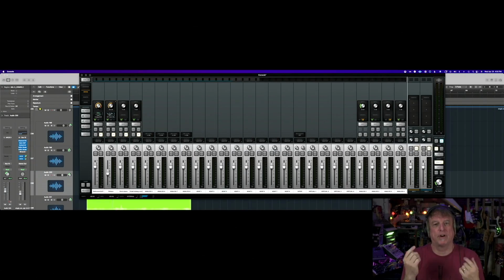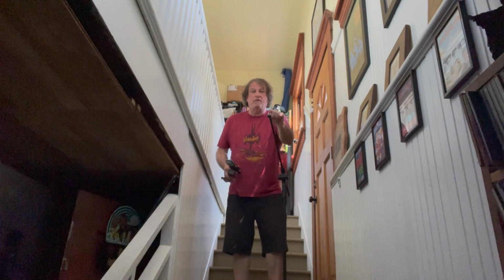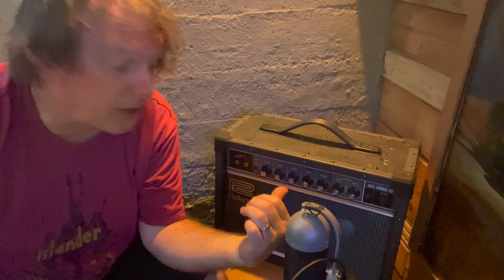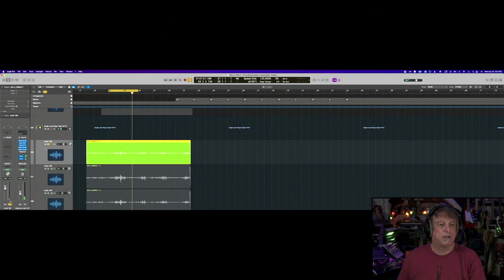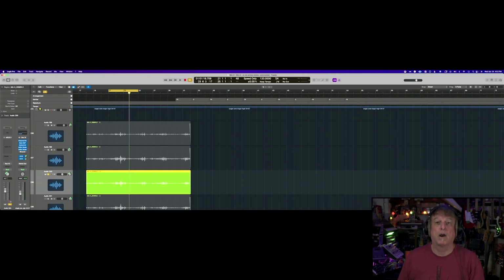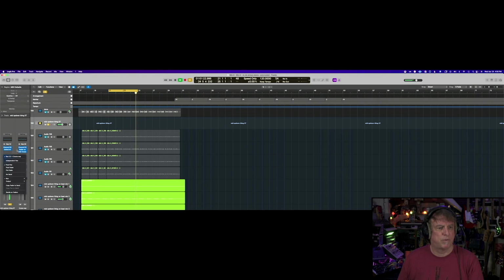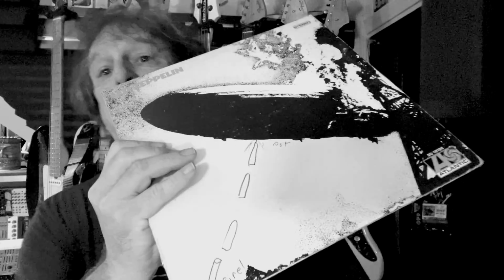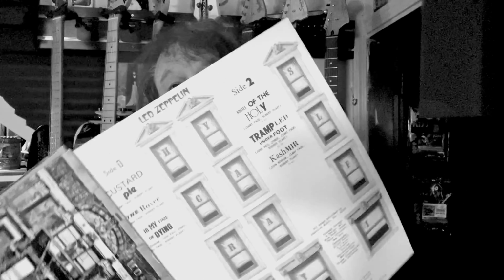Ghost Notes Ep. 14: Making Creative Use of Your Recording Space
If you don't have a purpose built recording space, you can still find interesting ways to use the space to get interesting sounds with different mic positions.

0:00 Intro
1:17 The 4 mic placement settings in Logic-Console
2:07 A Tour of the Stairwell and other mic placements
3:28 Listening to the mic placements
7:48 A Word About Jimmy Page Who Provided Some Inspiration Here
9:57 A Word About the Amplifiers Used & the UA OX
12:45 WrapUp

The music in the background is from my album, Pterous, a piece called J2 and it's also here on YT